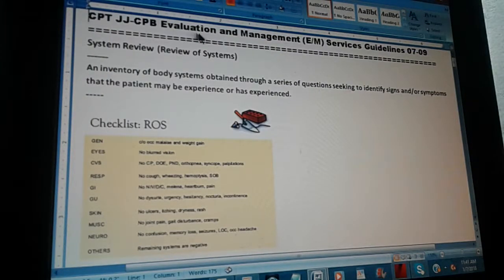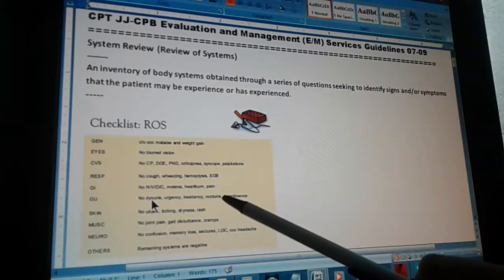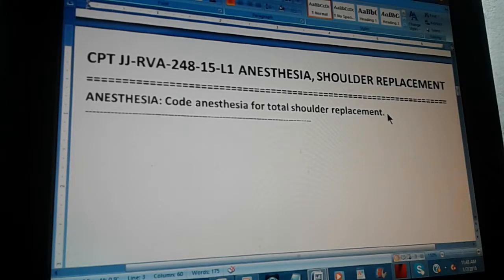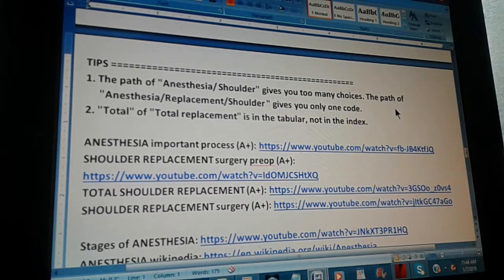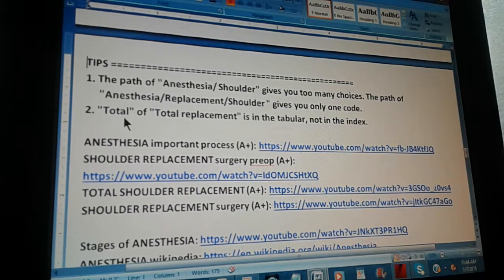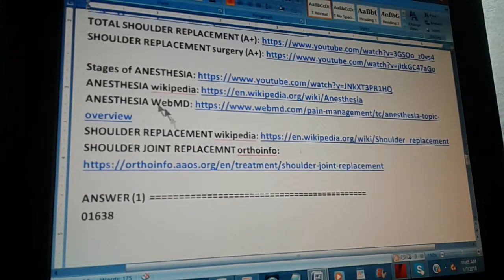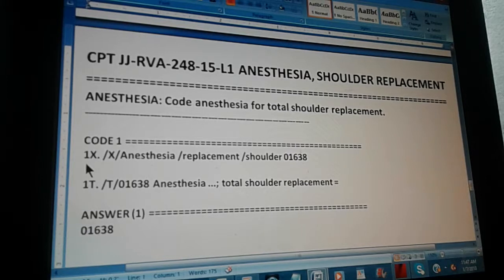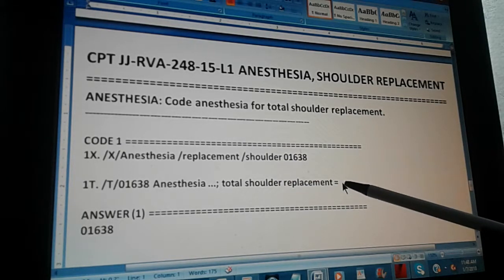CPT JJ-RVA-248-15-L1 anesthesia, shoulder replacement